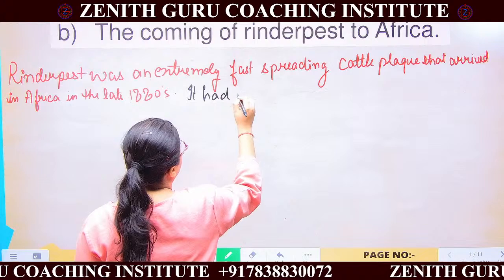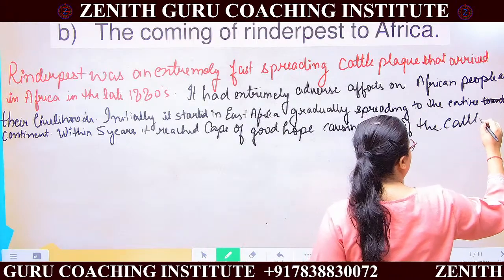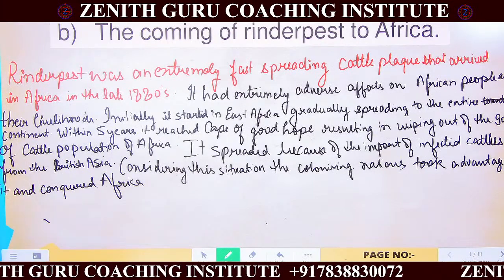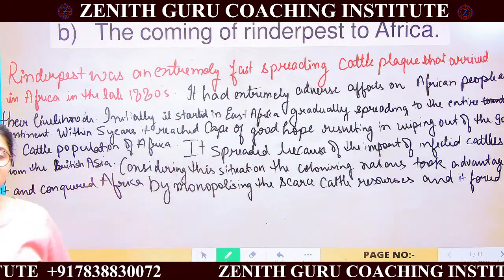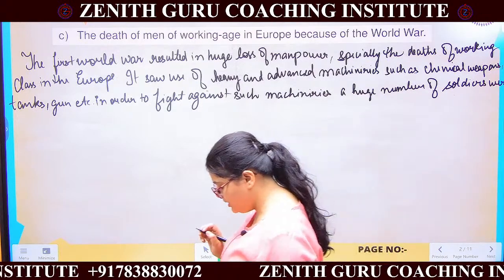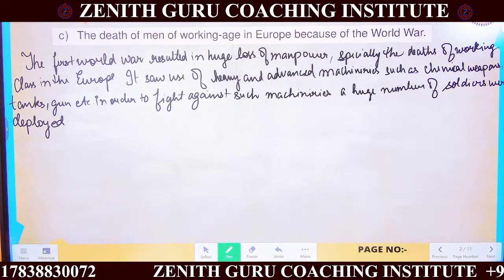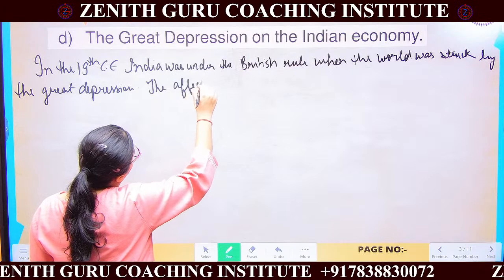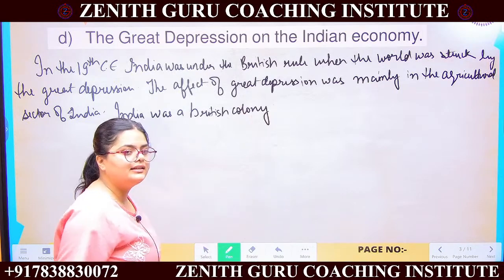The Making of a Global World | back exercise| Part-B | class 10 | History | By Pratyaksha Ma'am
🌴 For Class 10th Study Material / Live Classes Notifications For Session 2023-24 , Teaching Pdf And Notes You Can Connect Our WhatsApp Group. Kindly, Use  The Link Provide Below :-

🌴 ZENITH GURU OTHER CHANNELS🌴
You can also visit on our channels for different classes:-

 and we will take appropriate action...
THANKS